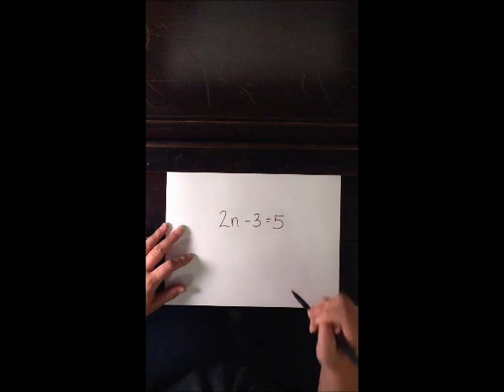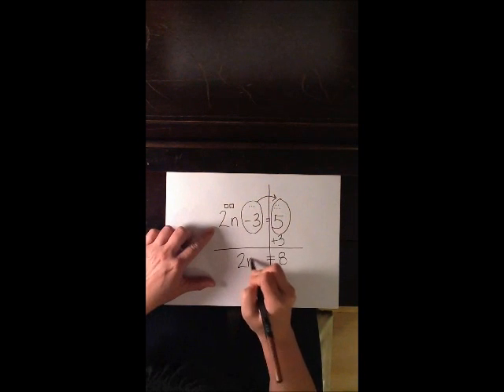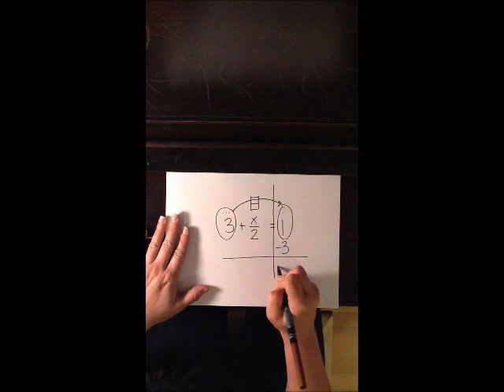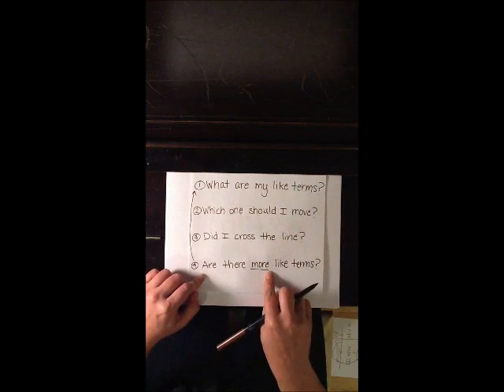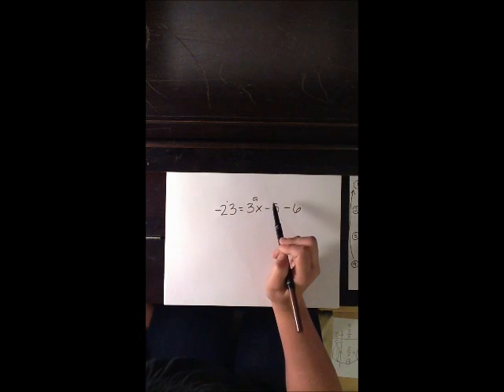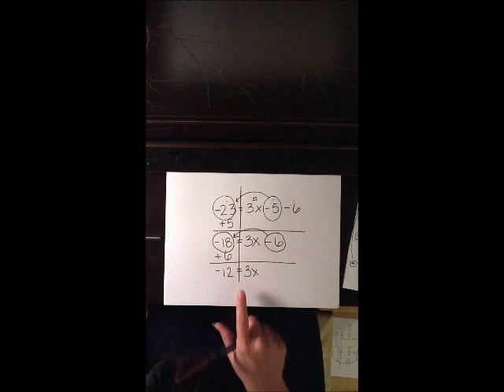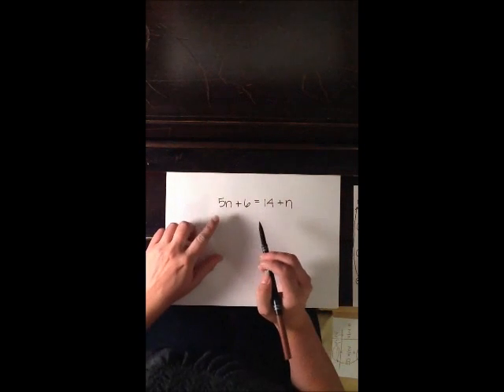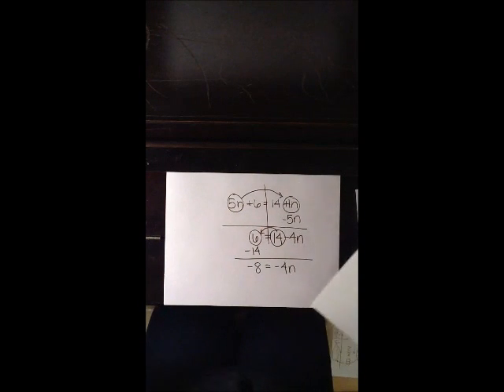Combining Like Terms--Ms. Haugan's class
Lecture on combining like terms. Goes with worksheet "Review: Combining Like Terms (Video)"